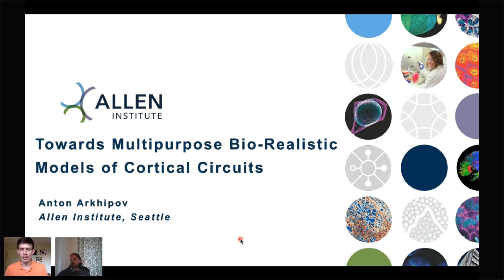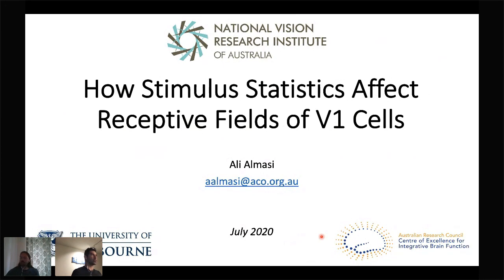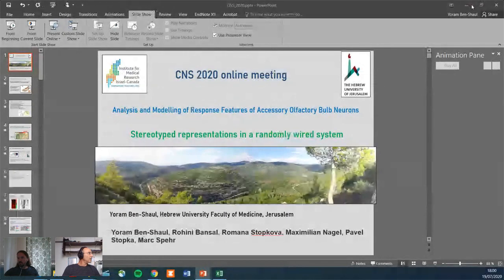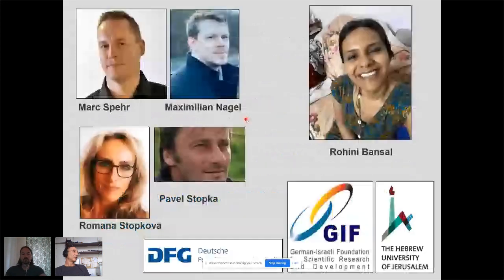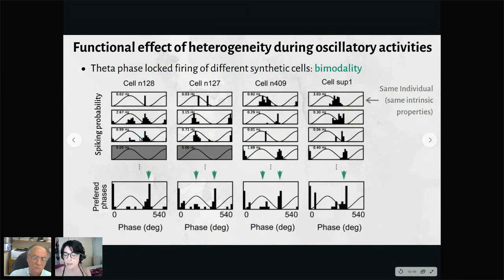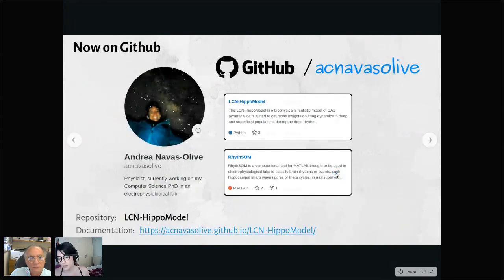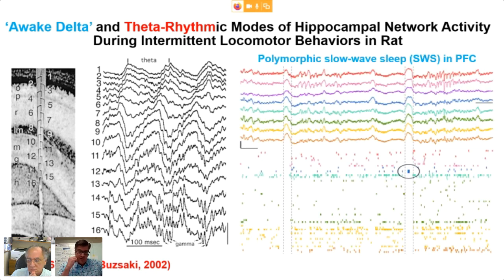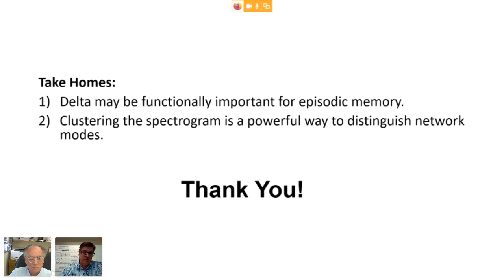CNS*2020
Stream for sessions at CNS*2020!